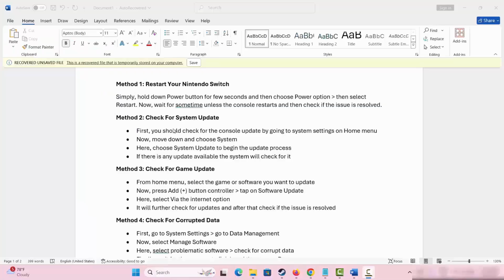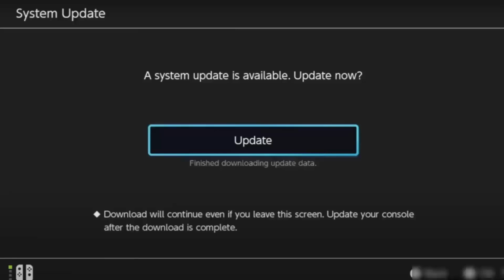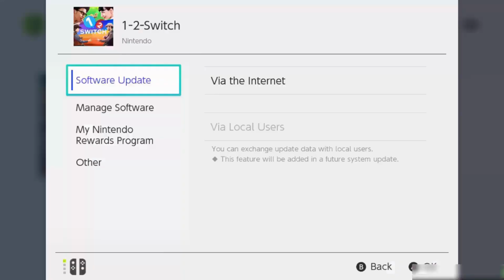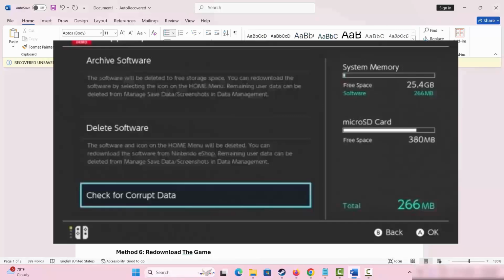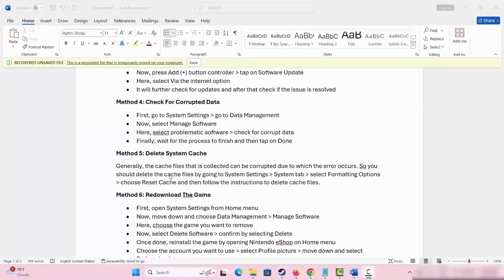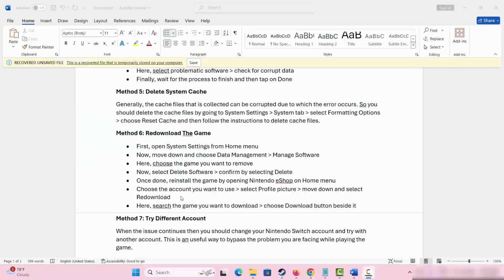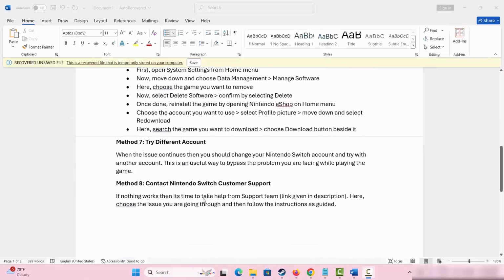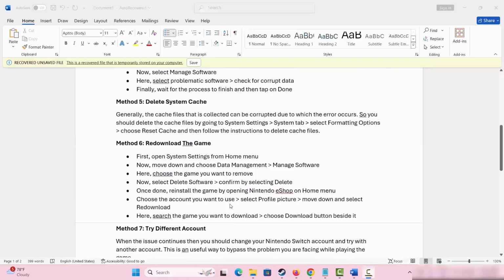Fix Sonic Racing: CrossWorlds Crashing, Not Loading, Not Working, Lagging On Nintendo Switch 2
In this video tutorial, you will learn to Fix Sonic Racing: CrossWorlds Crashing, Not Loading, Not Working, Lagging On Nintendo Switch 2.
How to Fix Sonic Racing: CrossWorlds crashing at startup error in Nintendo Switch 2,
Crashing error in Sonic Racing: CrossWorlds How to fix on Nintendo 2,
How to Fix Sonic Racing: CrossWorlds not loading issue on Nintendo switch 2,
best fixes for Sonic Racing: CrossWorlds not working on Nintendo Switch 2,
Why does Sonic Racing: CrossWorlds lagging on my Nintendo switch 2,

🌐Social Media-